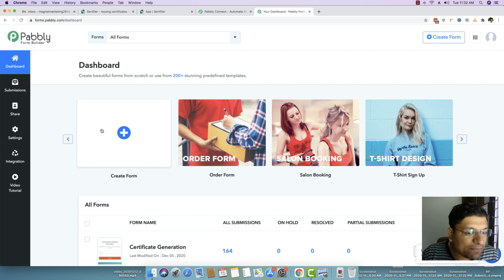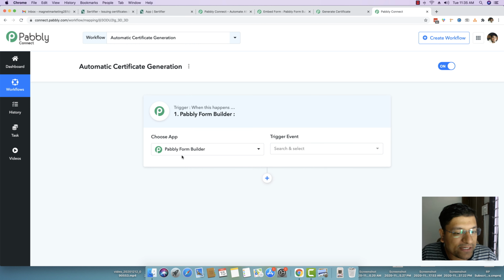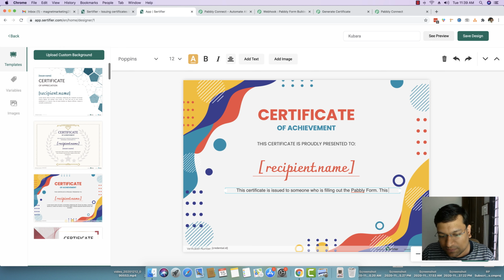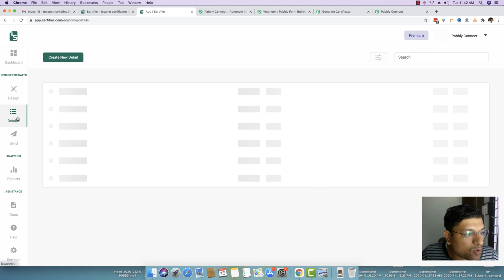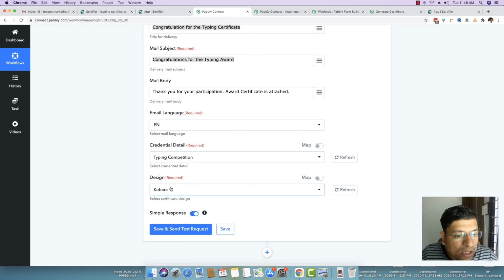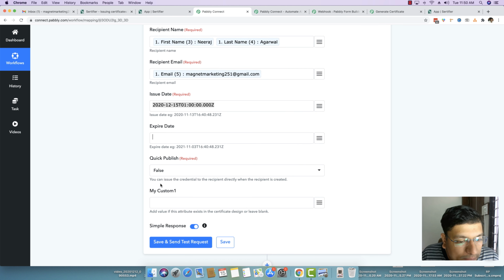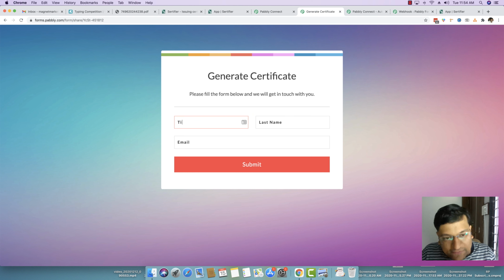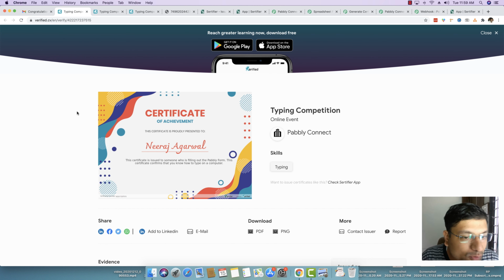Dynamic Certificate Generation via Sertifier and Pabbly Connect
This video explains how you can dynamically generate and deliver certificates with the help for Sertifier and Pabbly Connect.

Use Case: As soon as the form is filled inside Pabbly Form Builder with First Name, Last Name, Email. A certificate will be generated and sent to the email of the user.

5-Minute Interval - The software has a data capturing time interval of a minimum of 0 to a maximum of 5 minutes. Within this time frame, the transfer data’s response will be fetched by Pabbly Connect. This is an educational video showing how to automate and integrate multiple platforms.